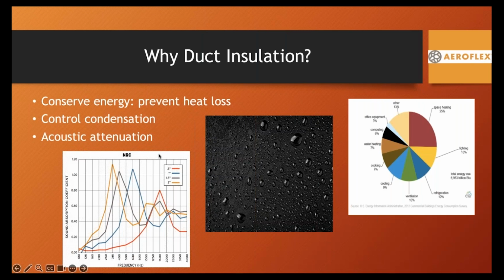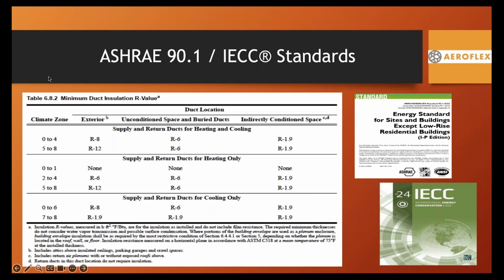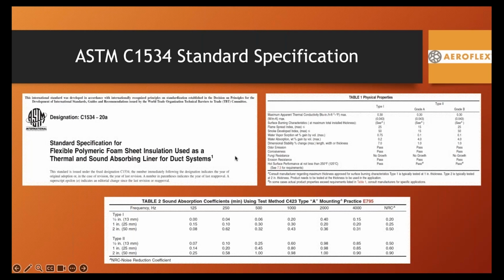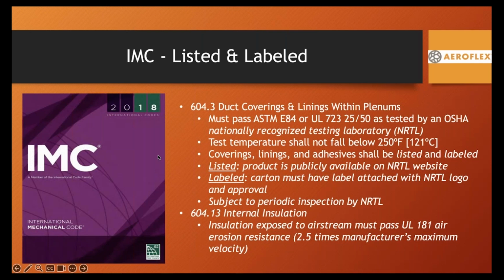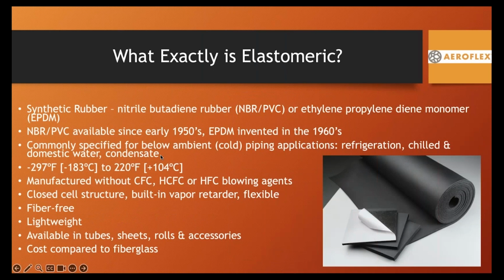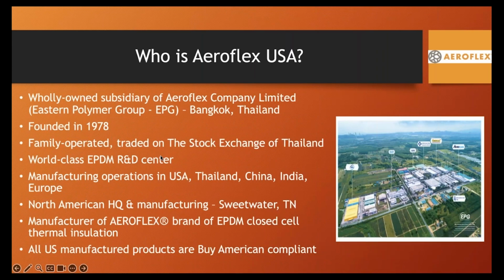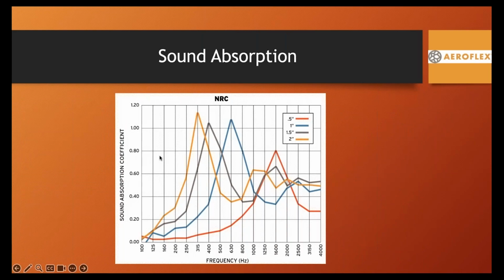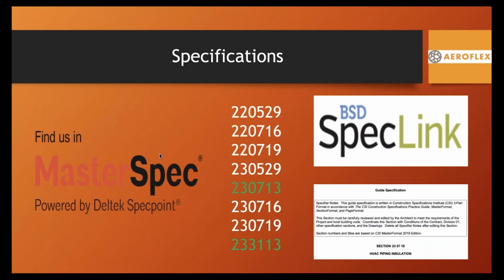DI 101 Webinar: Aeroflex Fiber-Free Elastomeric Duct Insulation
Distribution International is proud to welcome our manufacturing partner AEROFLEX to present this webinar. Mark Sylvester, AEROFLEX Director of Marketing and Technical  will be presenting information about performance characteristics, standard & code compliance, project types, applications, brief summary of AEROFLEX Breathe-EZ™ Duct Insulation.